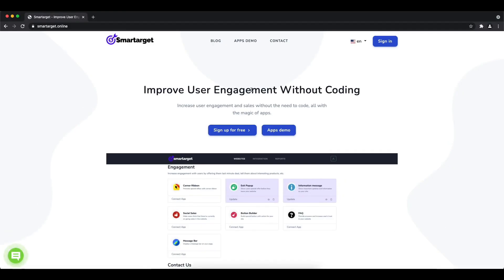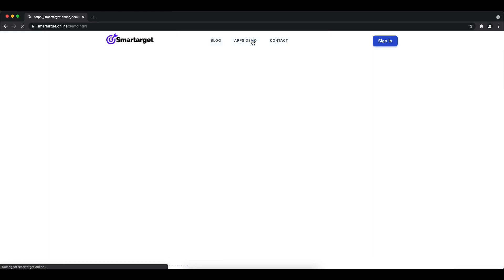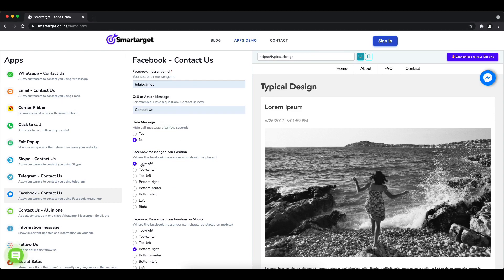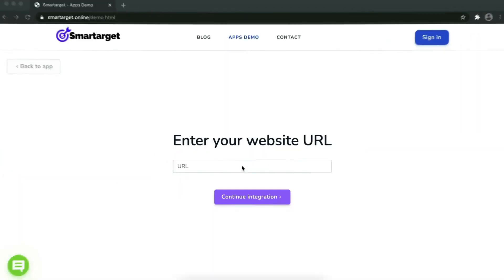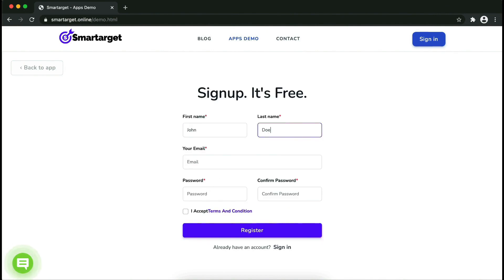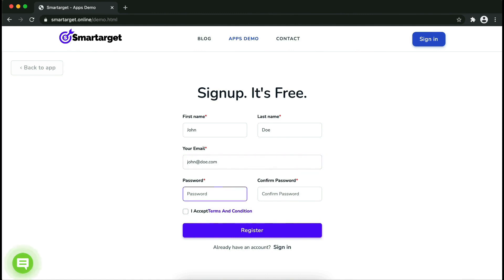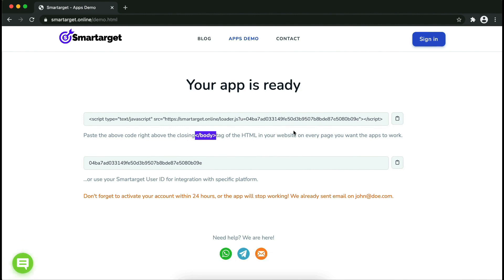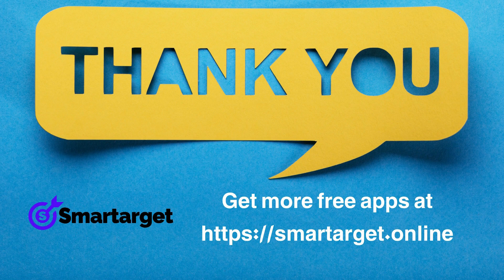Facebook Messenger - Contact Us for Vuestorefront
By using Smartarget you can allow customers to contact you using Facebook Messenger.